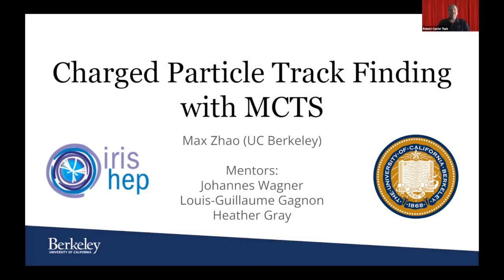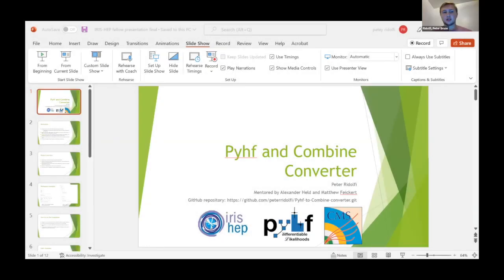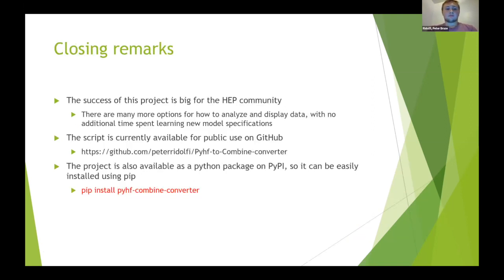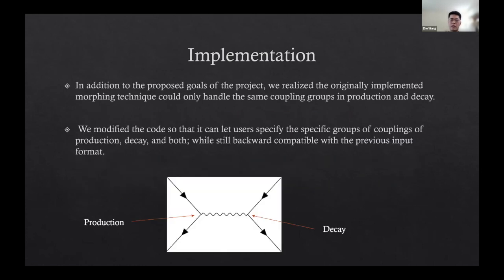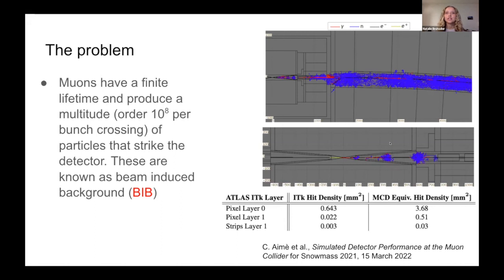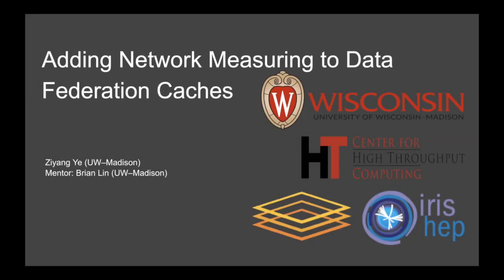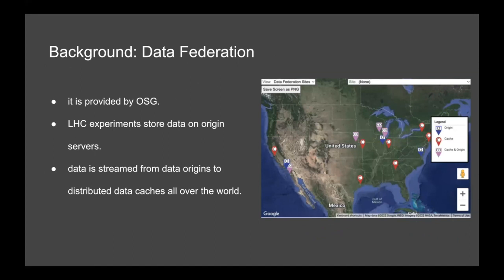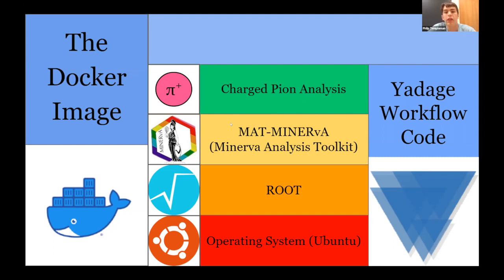IRIS-HEP Fellowship Presentations September 21, 2022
00:06 Max Zhao - Efficient implementation of algorithms to reconstruct charged particles trajectories
11:44 Peter Ridolfi - Designing and implementing a converting tool for statistical models between pyhf and CMS combine
24:26 Zhe Wang - Implement improved morphing strategy into MadMiner
38:01 Natalie Bruhwiler - Muon Collider Tracking Software
57:23 Ziyang Ye - Add network measuring to data federation caches
01:12:01 Philip Templeman - Prototyping an Analysis Workflow for MINERvA¶